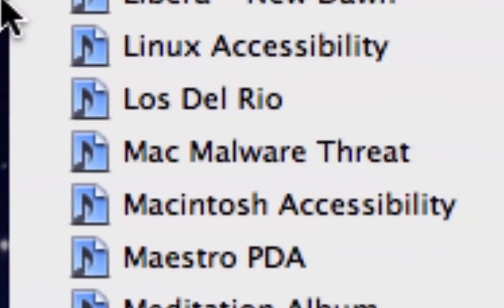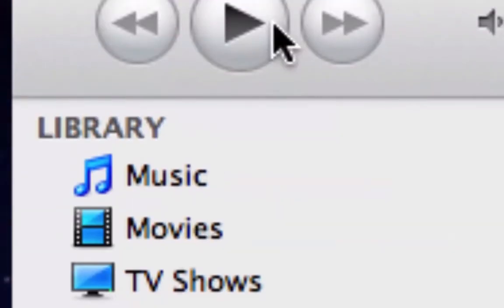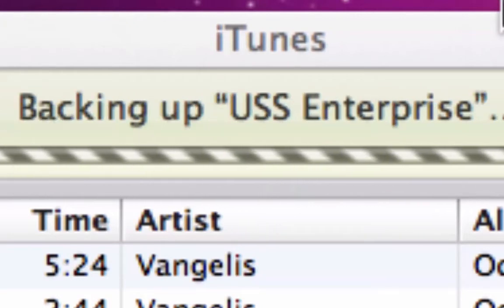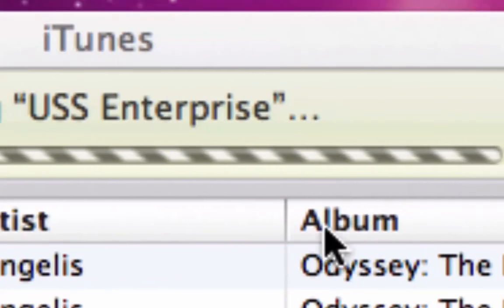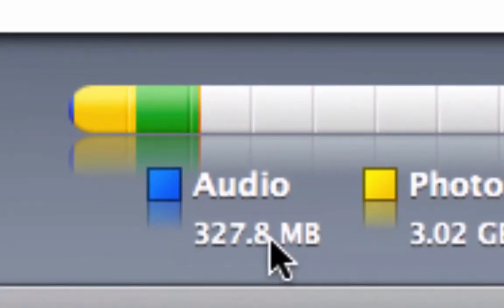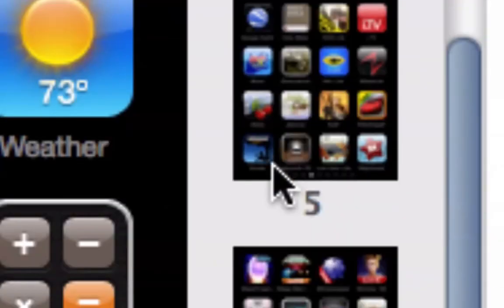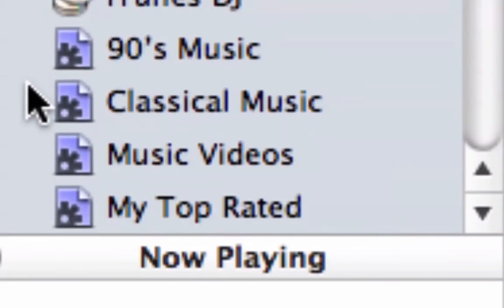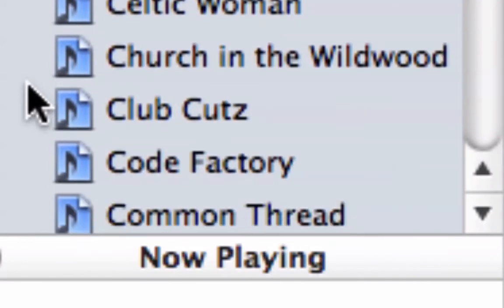Issue with New iPod 64 GB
My iPod's having syncing issues. SOME music, all photos, all apps, sync fine. HOwever, when it gets to a certain song, it just hangs. I can hear a grinding from the hard drive. I think I may need to get my drive replaced, but I'd like a second opinion. Thanks.